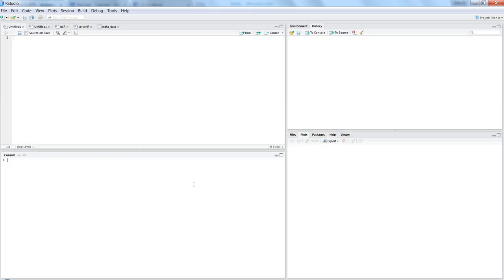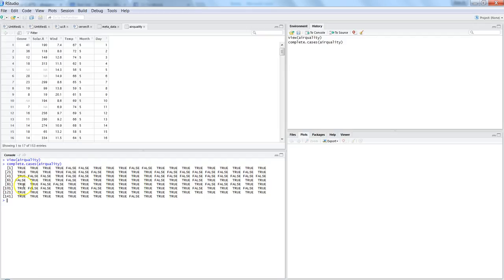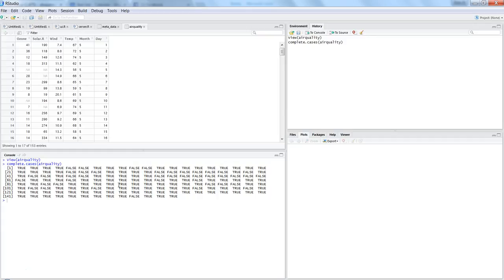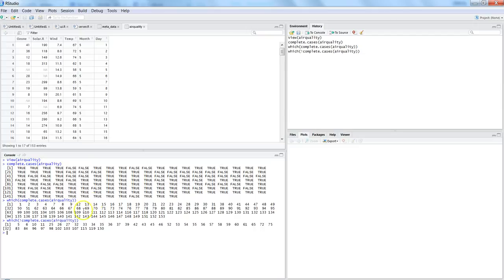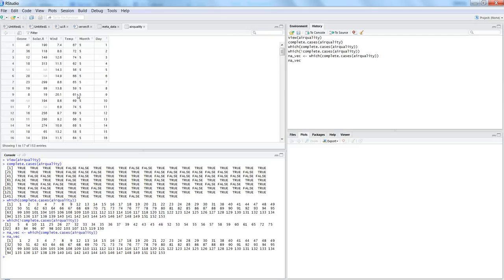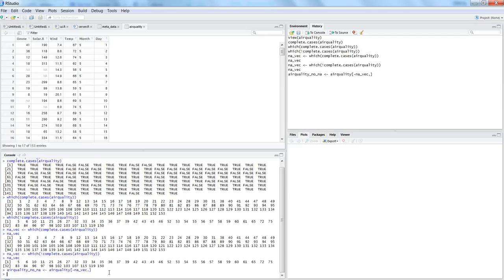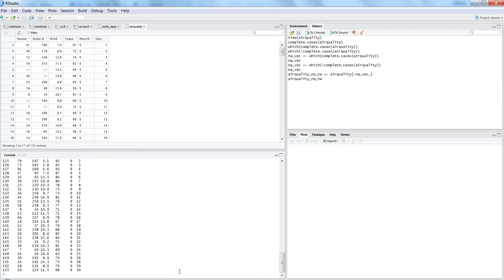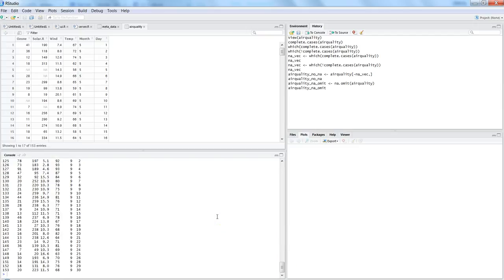R Programming|| Removing NA values from Dataset in R ||Removing NA values from Dataframes in R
Many times while cleaning the data, we encounter NA values which are nothing but missing values in the dataset and can produce incorrect results. And most of the times we want to exlude NA values, therefore, in this video I've covered couple of ways by which you can identify and remove NA values from dataset.